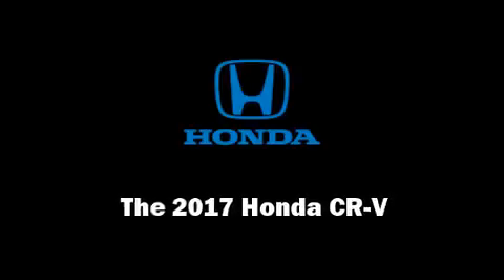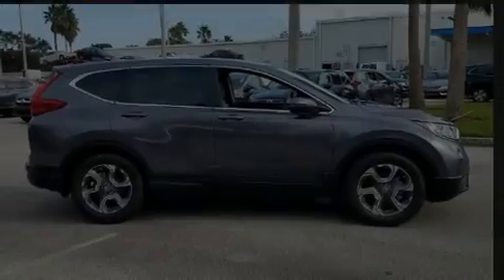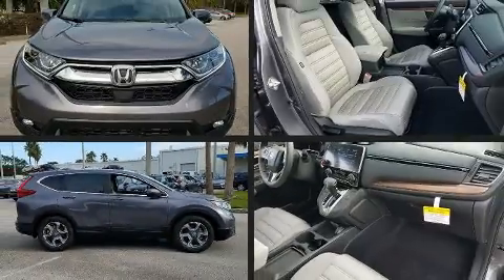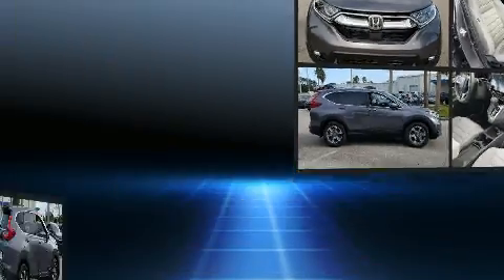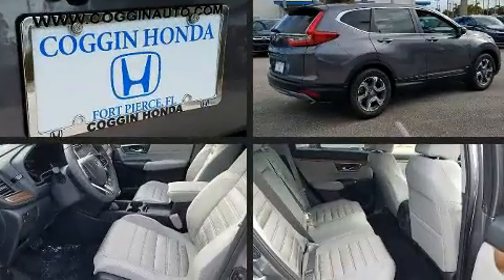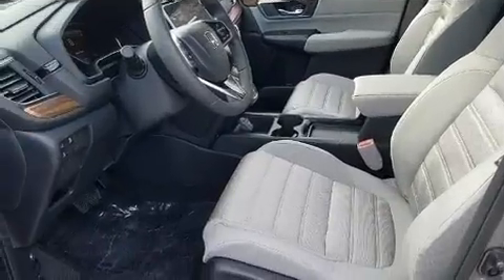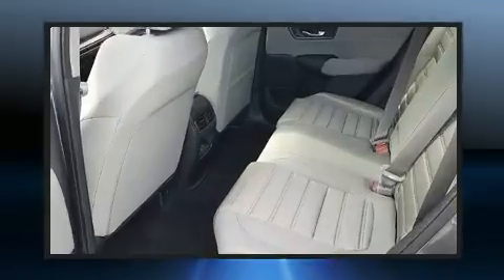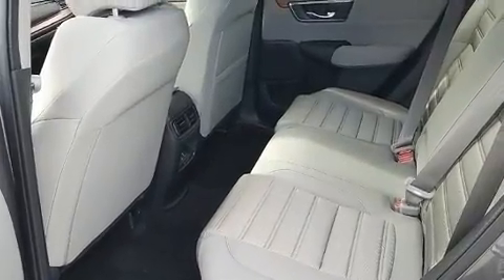2017 Honda CR-V EX 2WD in Fort Pierce, FL 34982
4450 South U.S. 1

Sensibility and practicality define the 2017 Honda CR-V. It features a front-wheel-drive platform, an automatic transmission, and an efficient 4 cylinder engine. A turbocharger further enhances performance, while also preserving fuel economy. Honda prioritized comfort and style by including: delay-off headlights, a rear window wiper, 1-touch window functionality, an outside temperature display, power moon roof, lane departure warning, and cruise control. Audio features include an AM/FM radio, steering wheel mounted audio controls, and 6 speakers, providing excellent sound throughout the cabin. With side curtain airbags supplementing the rest of the safety network, you can be assured that you and your passengers will experience top-tier protection. Our aim is to provide our customers with the best prices and service at all times. Please don't hesitate to give us a call.